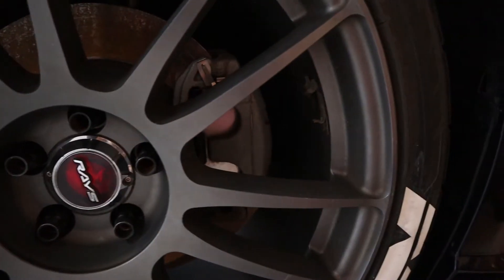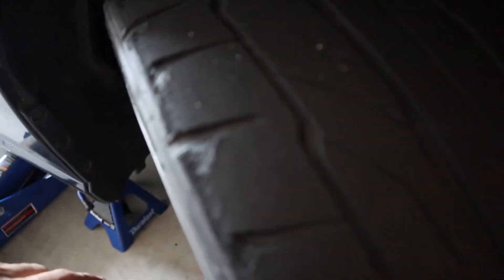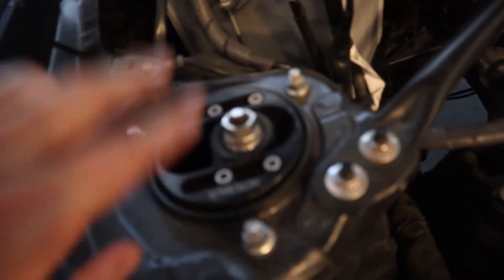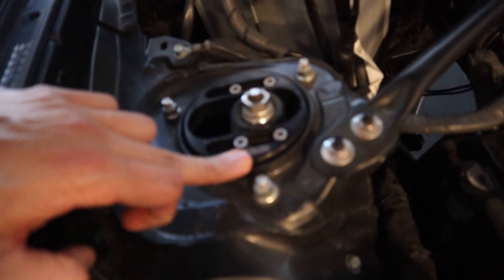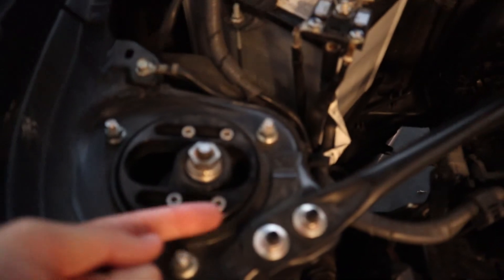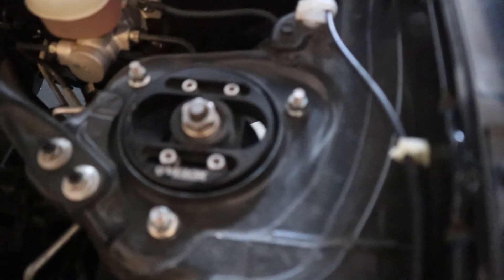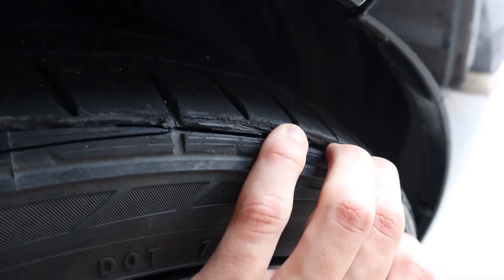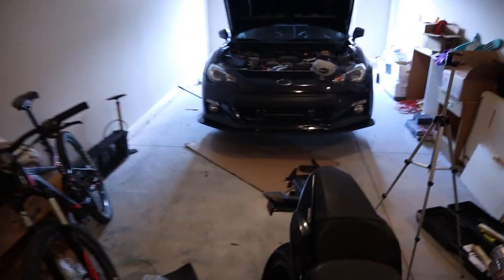Trying to figure out where that rubbing sound is coming from?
When I first test drove this SALVAGE title car, I noticed some rubbing coming from the front right wheel. Is it just the tire size? Is a suspension component damaged? Let's figure it out!